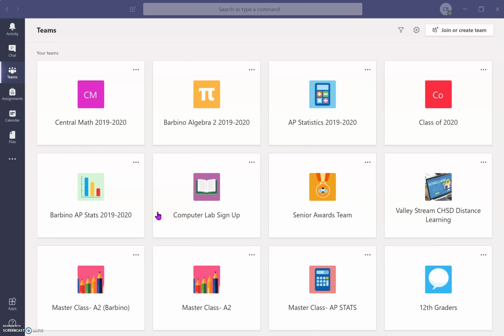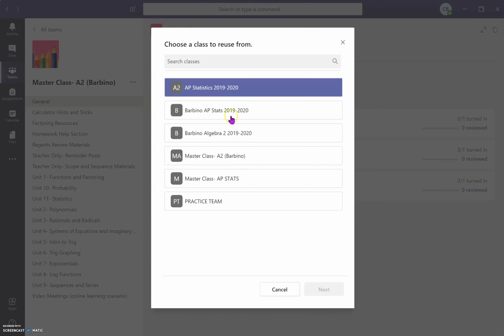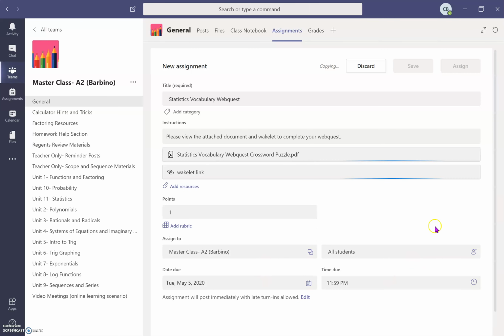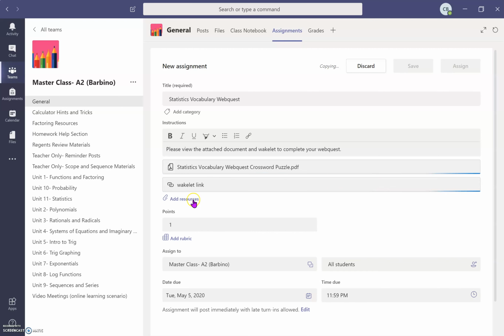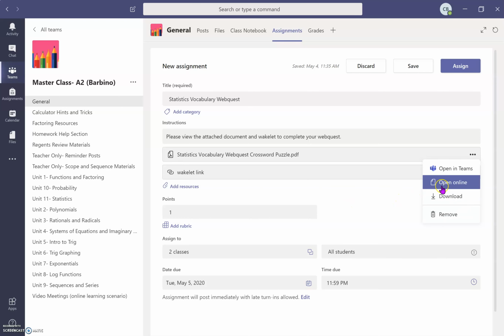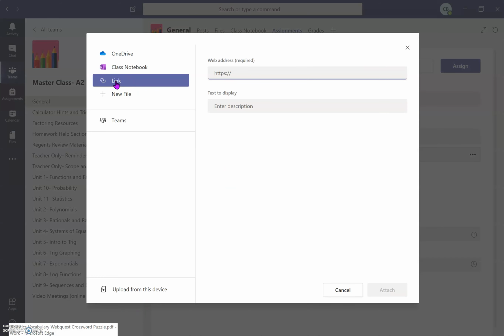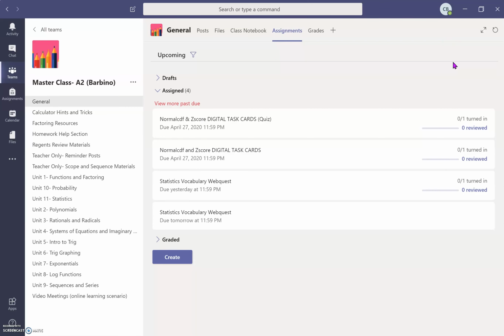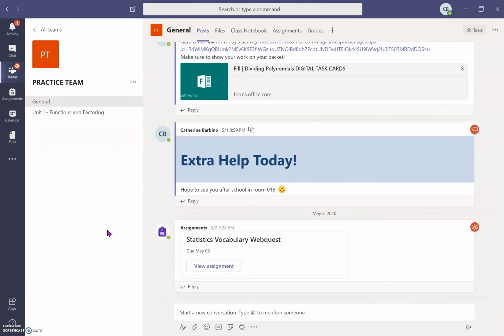Creating an Assignment from Existing